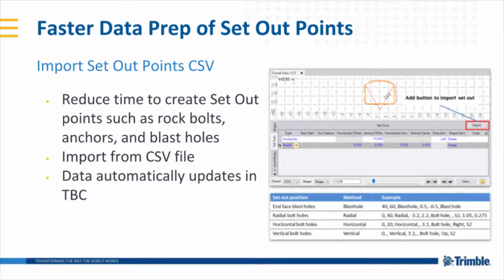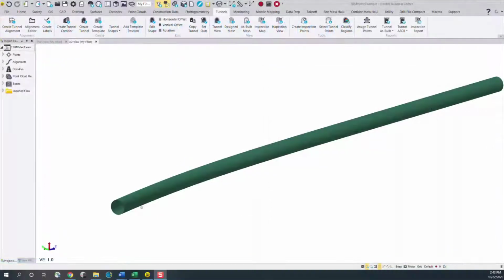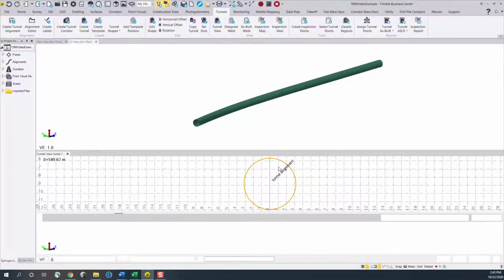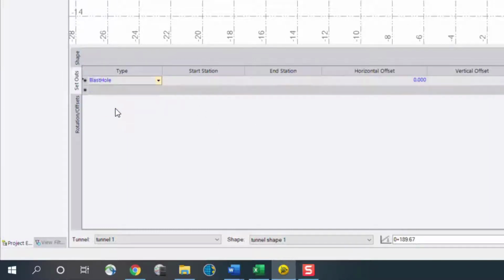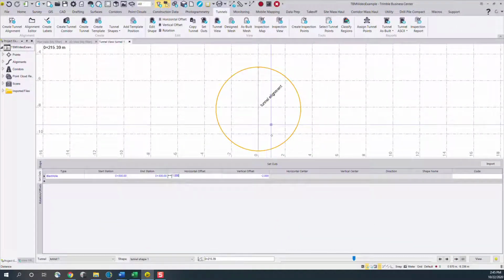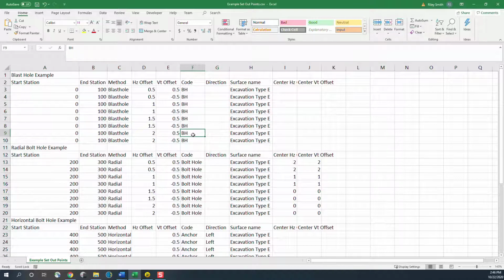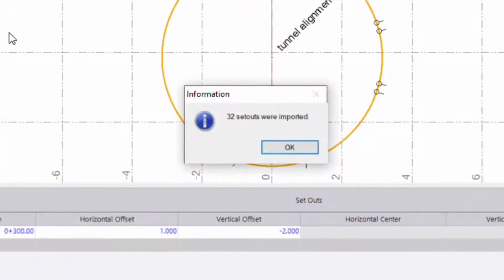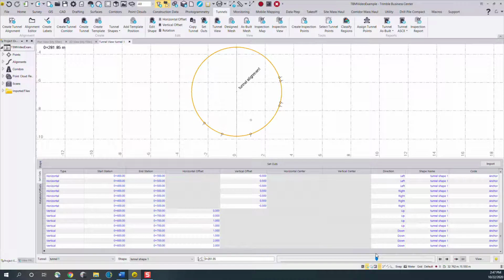Import Tunnel Set Out Points - TBC v5.40 and later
This video highlights the ability to batch import CSV tunnel set out points to reduce time to prepare point data for field applications in Trimble Access Tunnels module.